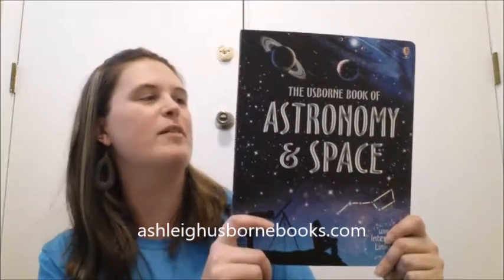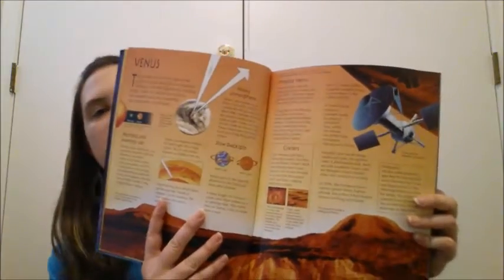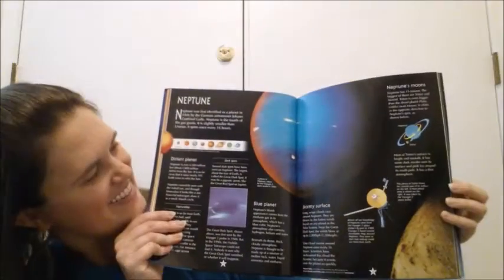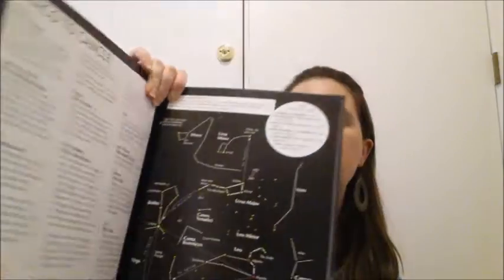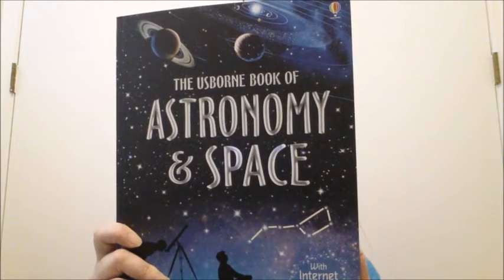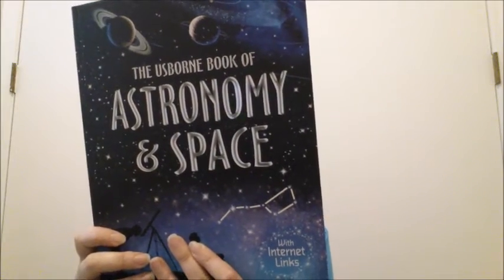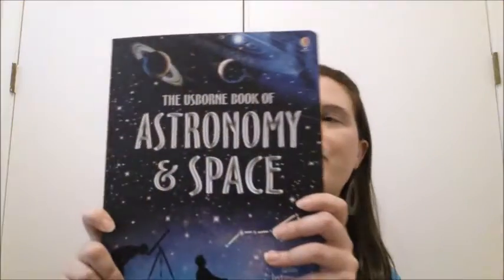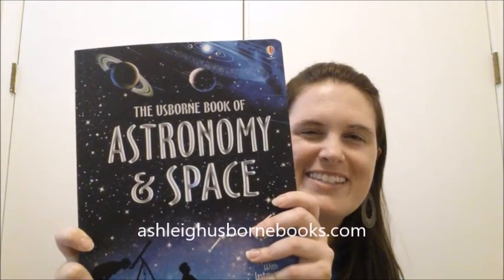Usborne Book of Astronomy and Space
This is a must-have for all students who are enthralled with outer space! This title has beautiful illustrations of the planets with details about each one. For only $14.99 this is great book. The internet links will supply endless learning as your kids are able to play games, watch movies, and read articles to continue their learning of our vast outer space.